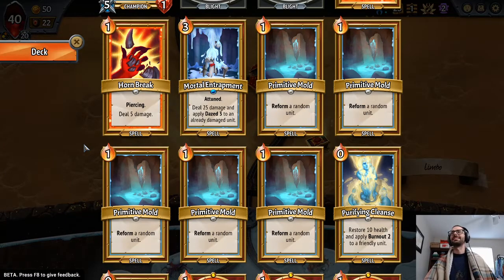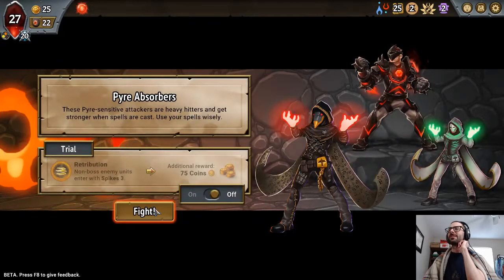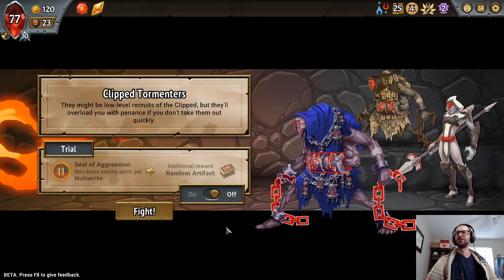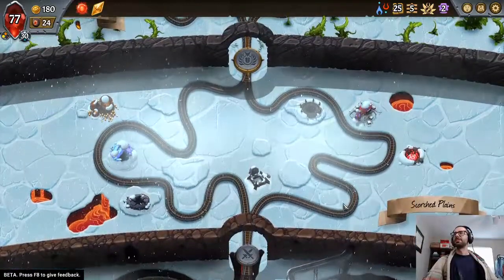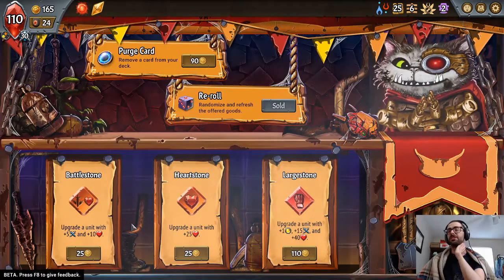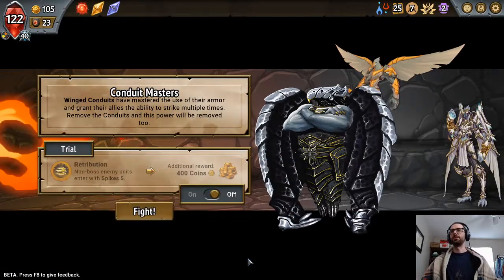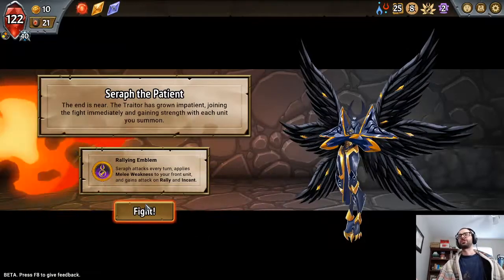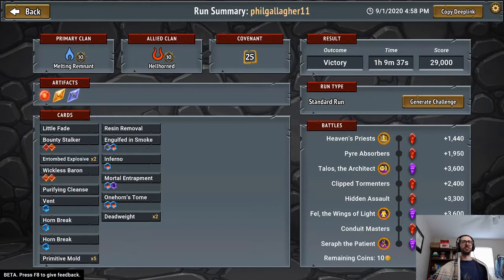Mortal Entrapment Win- Melting Hellhorned Covenant 25